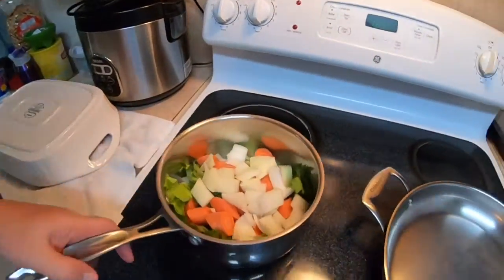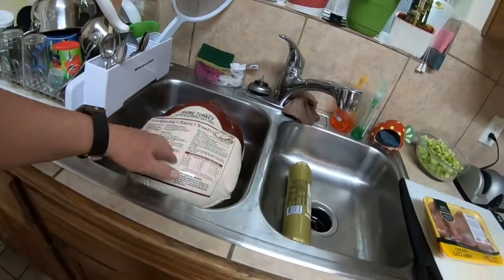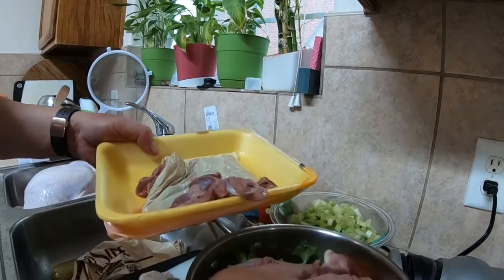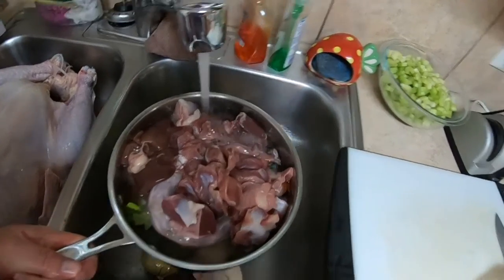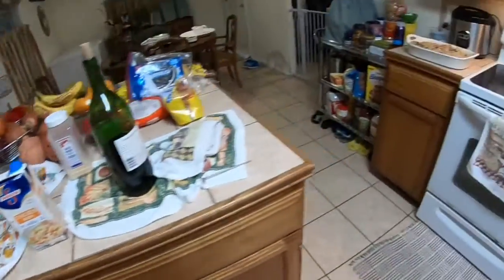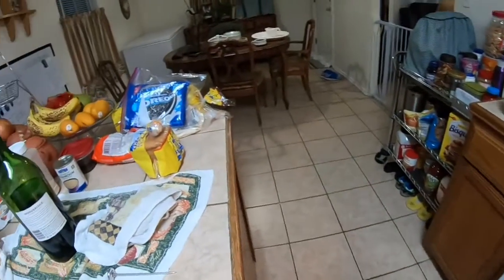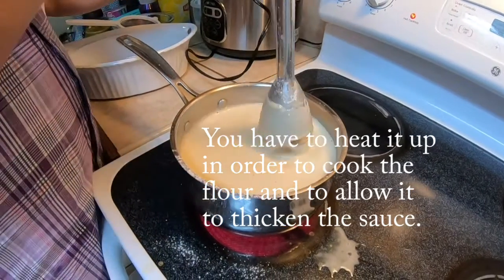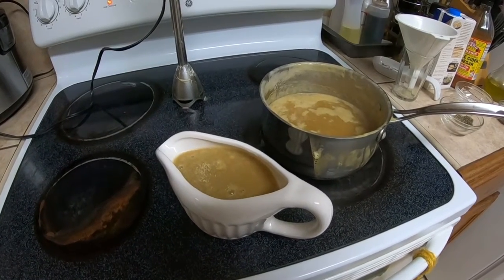Thanksgiving 2018 Gravy Recipe